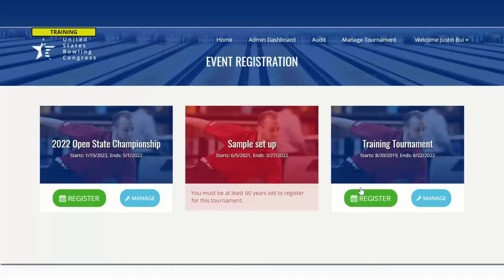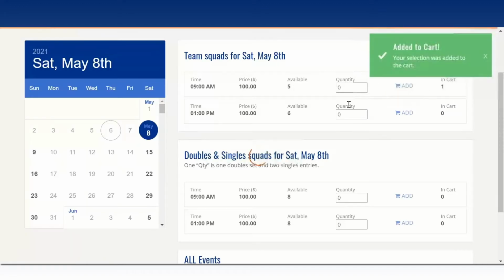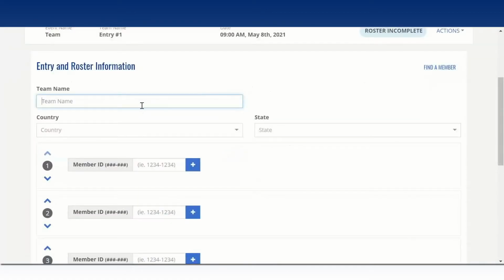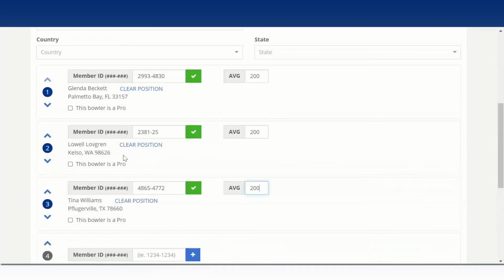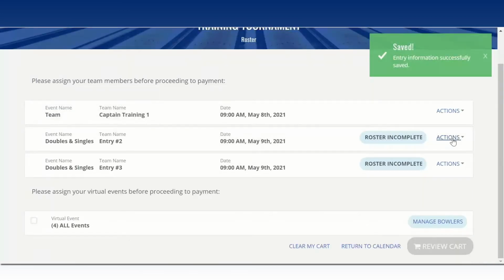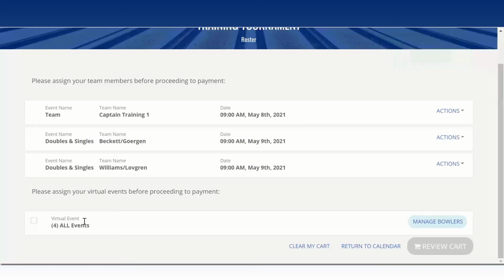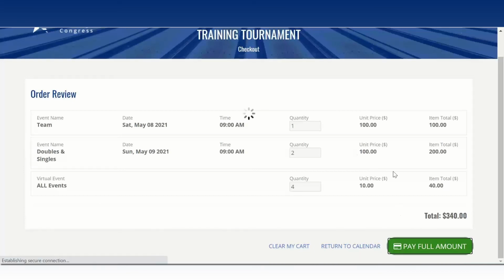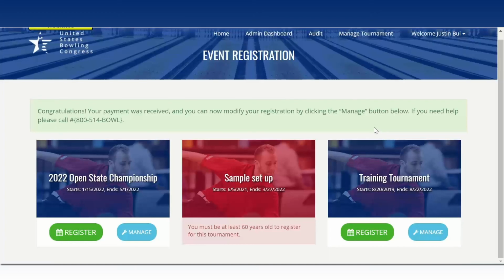USBC Online Tournament Registration Captain Tutorial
This video will walk a team captain through how to enter their teams into the USBC Online Tournament Registration portal for their local and state events.

If there are any questions, please contact your tournament manager.